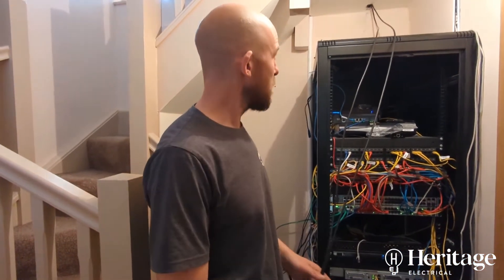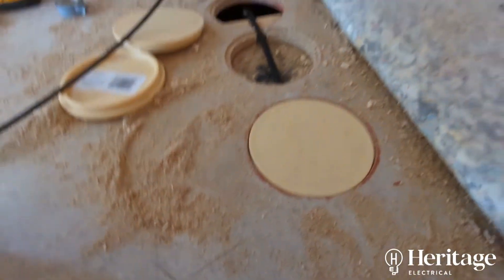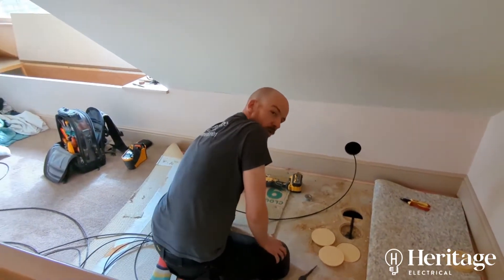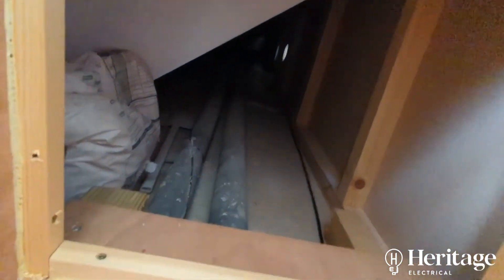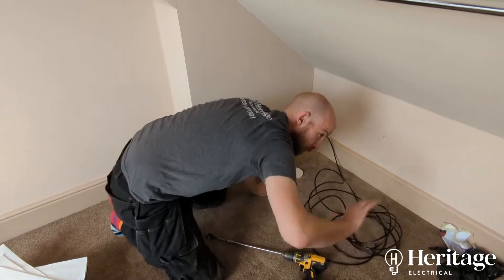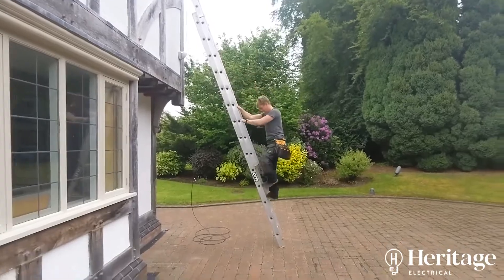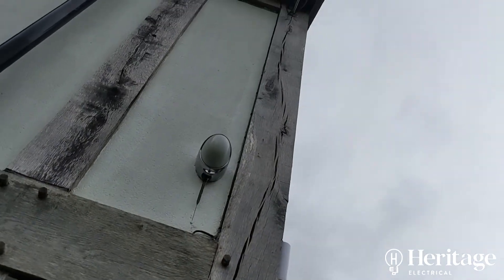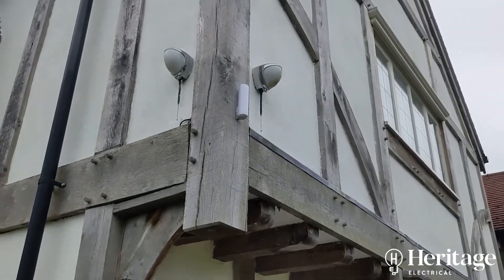The BEST Access Point? Installing Ubiquiti Flex HD Wireless Access Points / a Tour of the Unifi App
Here we are replacing the woeful outdoor wi-fi at this customer's house with these excellent Ubiquiti Flex HD units!